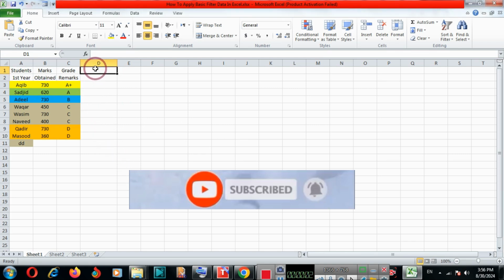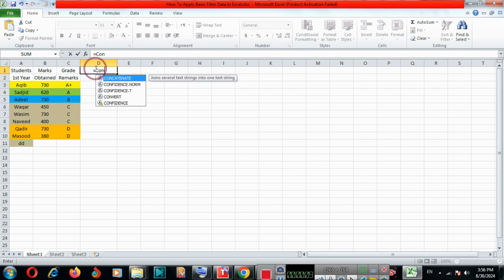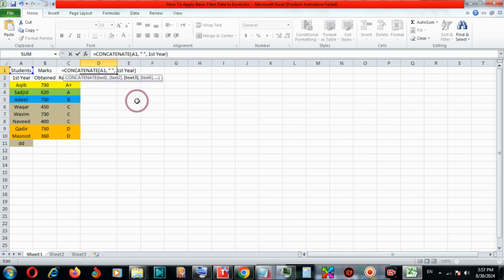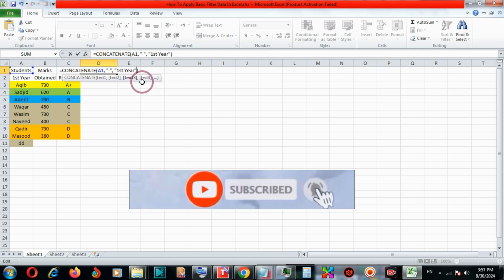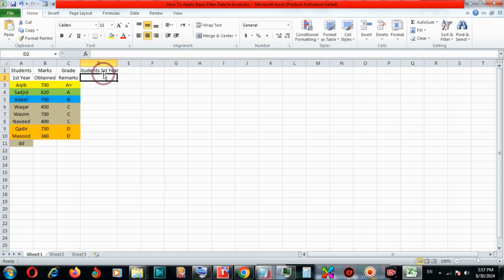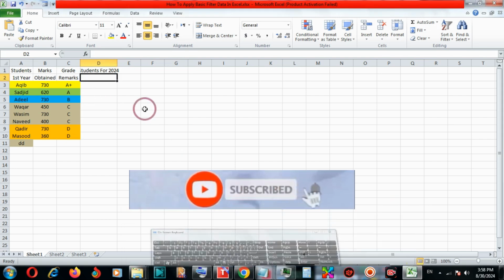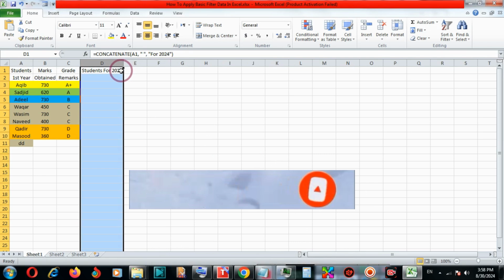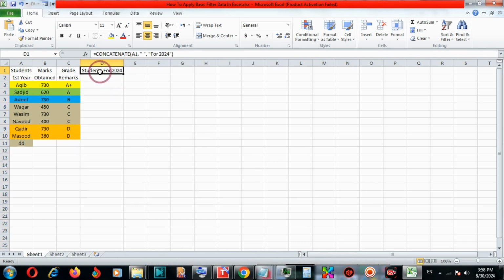Concatenate Formula In Excel With Space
Concatenate Formula / Function is used to join text in two cells or multiple cells in rows or columns. You can also join text of your own choice in a cell with another text in different cell.